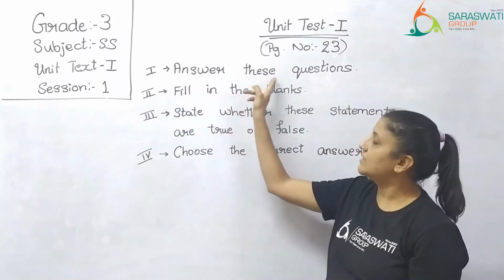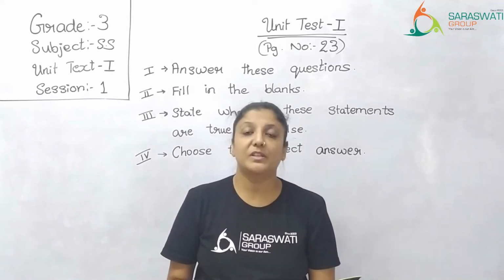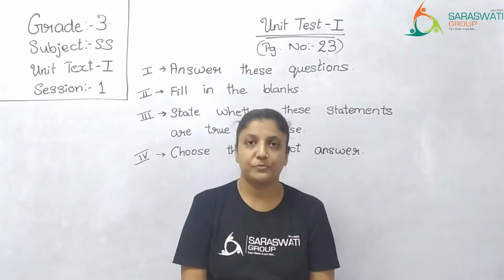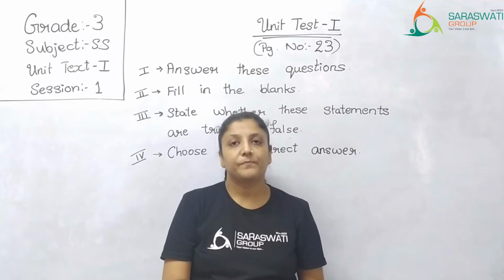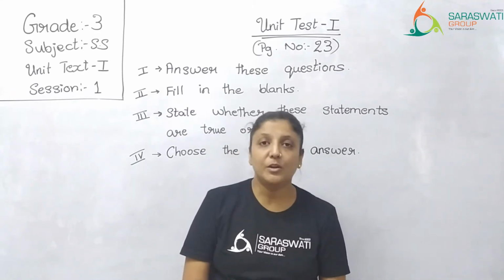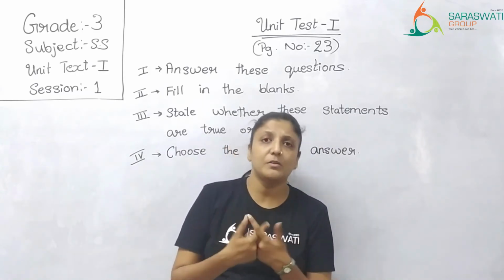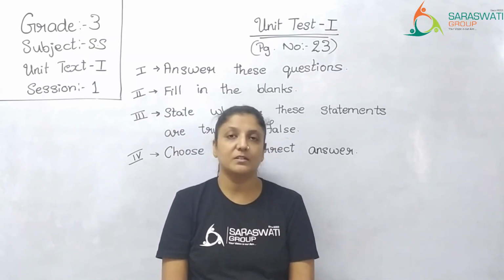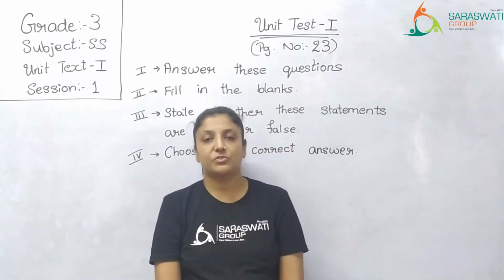SS II GRADE 3 II UNIT TEST 1 II SESSION 1 II DATE 06 09 2021